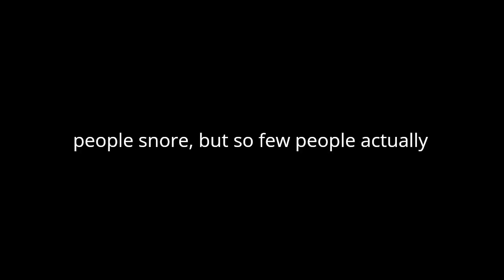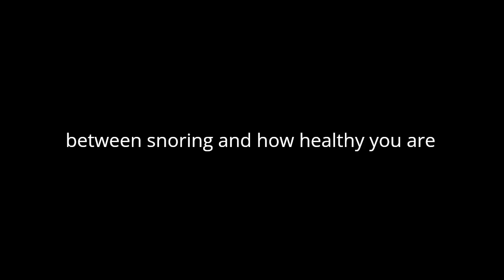Podcast on snoring ‐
I gave this couple information on snoring, and they produced this podcast. I think you might find it interesting.
If so, please let me know, thank you very much!